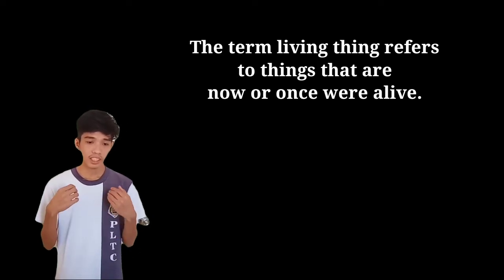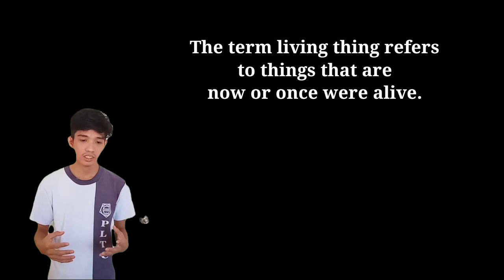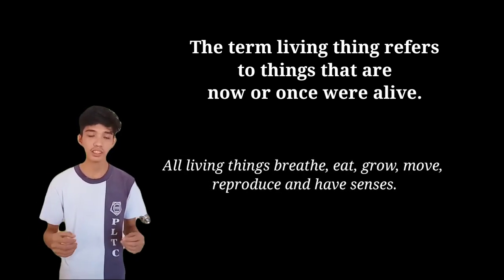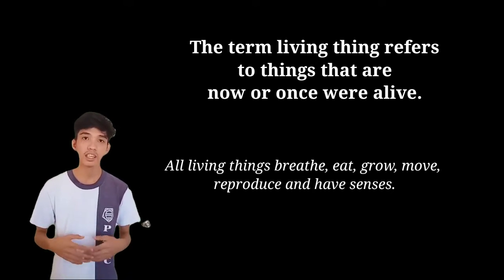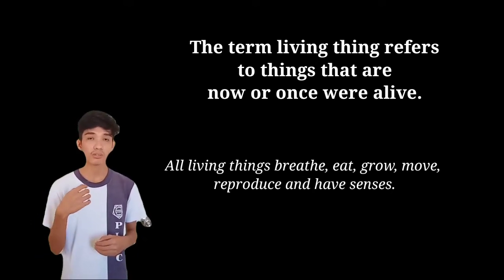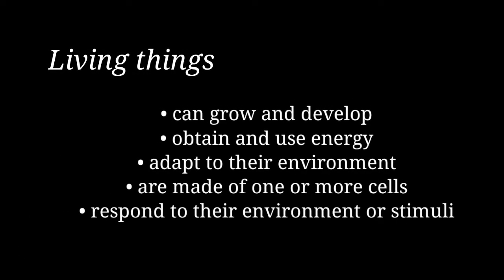| DEMO TEACHING| The teaching of Science in the elementary grades